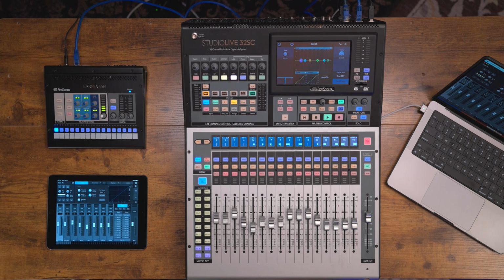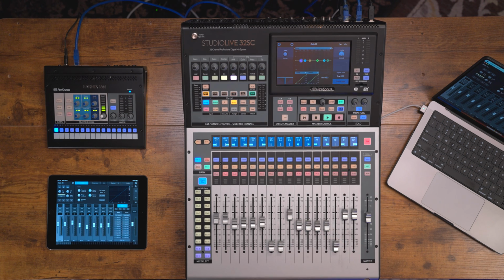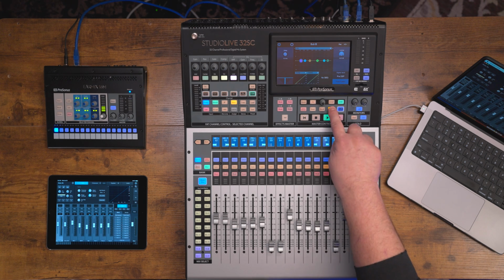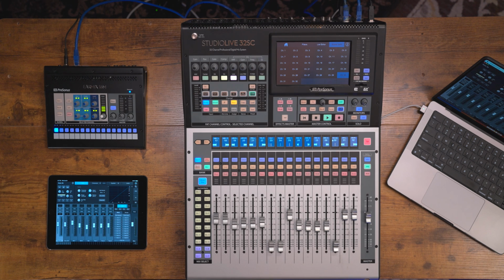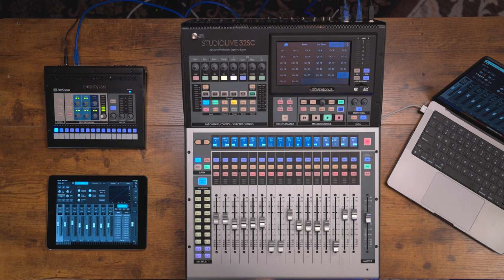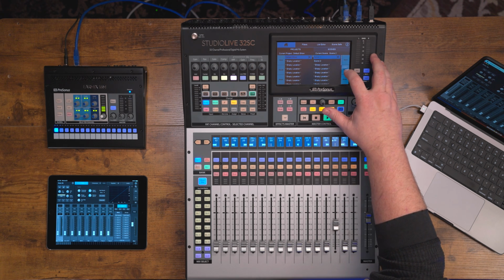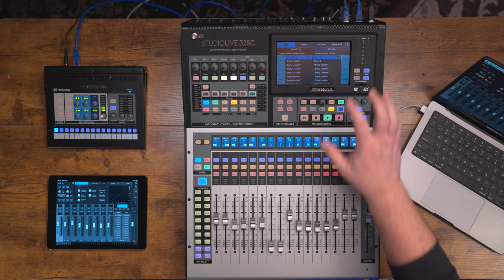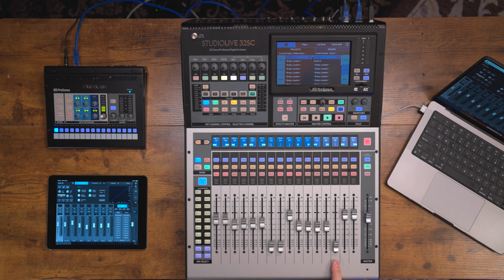Engaging Scene Safe on a StudioLive Series III Mixer | PreSonus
Workflow is crucial when mixing audio. With digital mixers, it's common to toggle between scenes or banks of channels. But, what if you want one or more channels to remain at your fingertips even if you toggle away?

In this quick tutorial, Product Expert Richard Gaspard demonstrates how to you can do this using a feature called "Scene Safe" on the PreSonus StudioLive Series III Mixer.

Engaging Scene Safe on a StudioLive Series III Mixer | StudioLive Snapshots | PreSonus